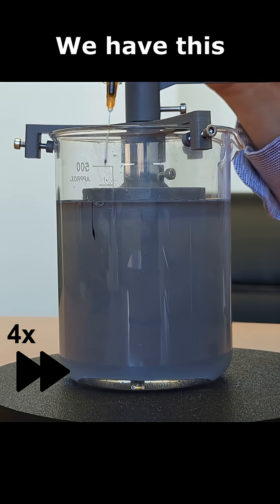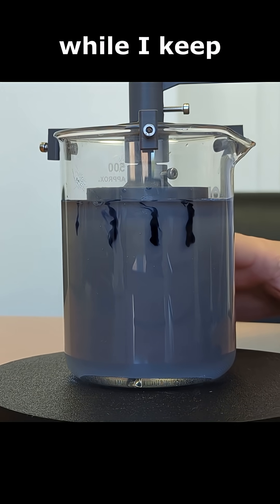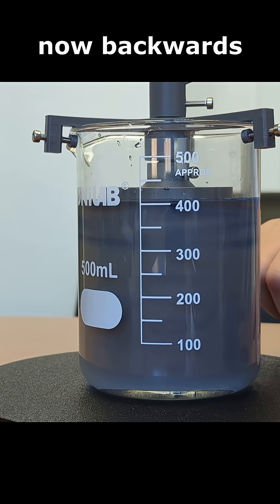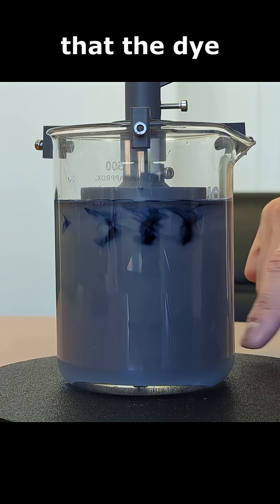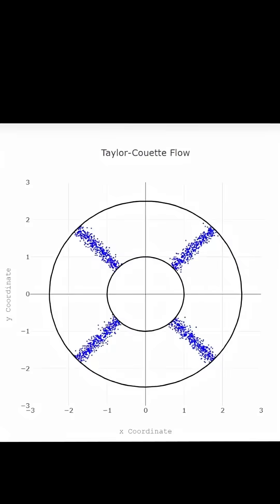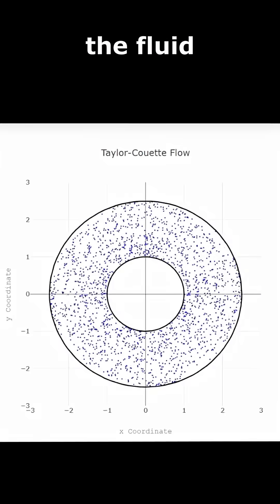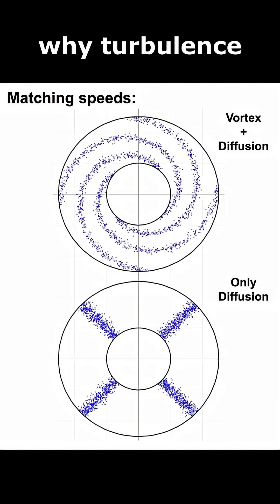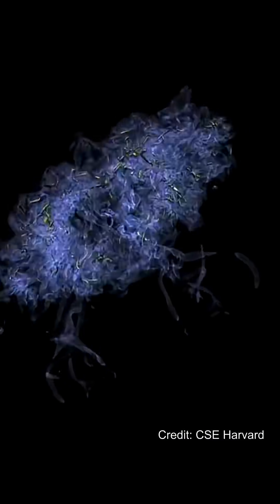Why turbulence is so good at mixing stuff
Here we go through a very cool and unintuitive experiment with glycerin oil and dye. If a stable laminar vortex is created, the apparent mixing is completely reversible. The only process that causes the dye to spread is diffusion. Here we discuss how molecular diffusion and vortices work together to enhance mixing in highly turbulent flows.